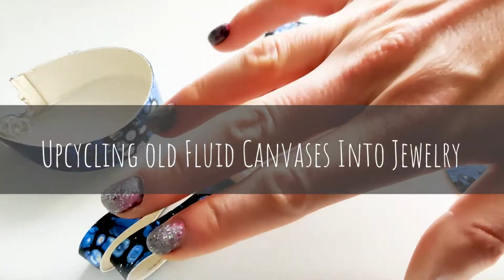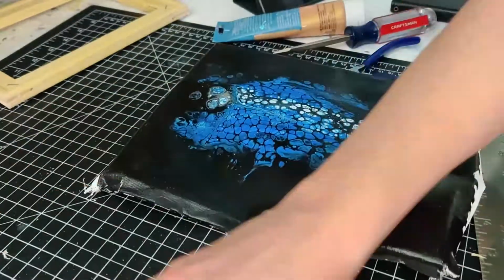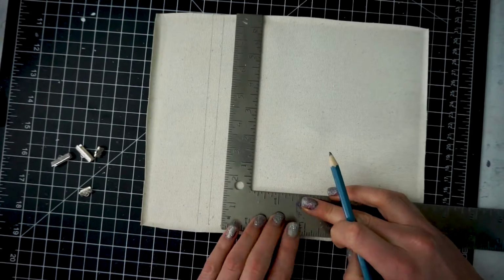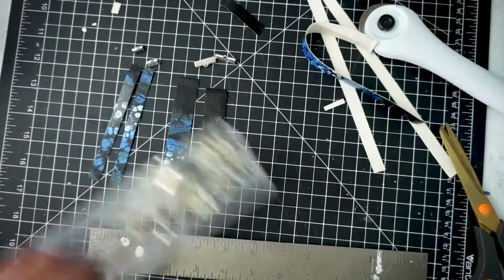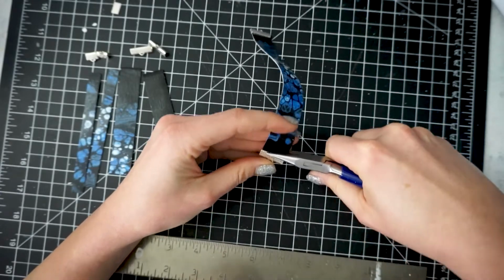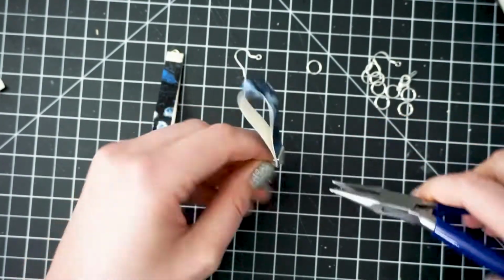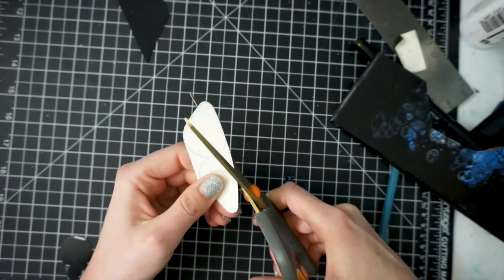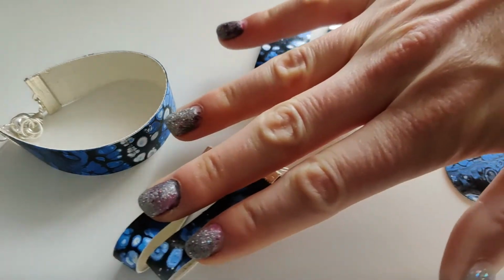How to upcycle old fluid canvases into jewelry! - Easy last minute handmande gifs!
In one of my 12 days of tips I teased a few images of what you can make with old canvases. Here's a full length tutorial on how to make the jewelry!

Welcome to my 12 days of Fluid Painting Tips and Tricks!
Day 12 - Find the right paint for you!

If you want to watch other videos where I explore fluid painting variables, here are a few.

Want to see my art visit laceywalkerart.com or on instagram @laceywalkerart